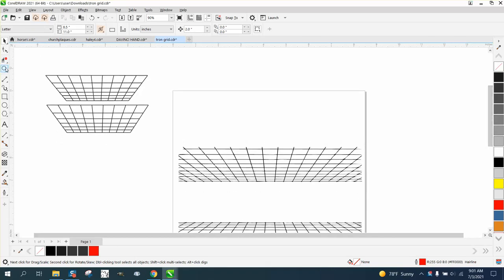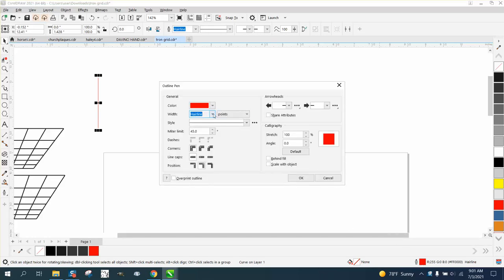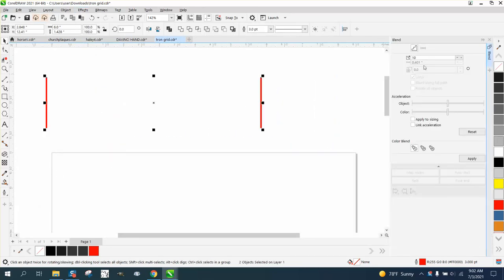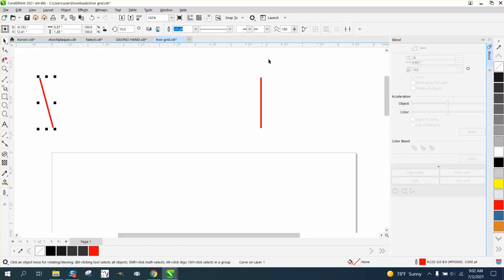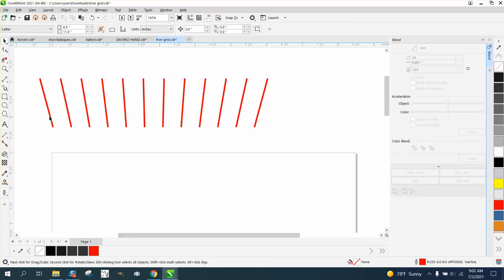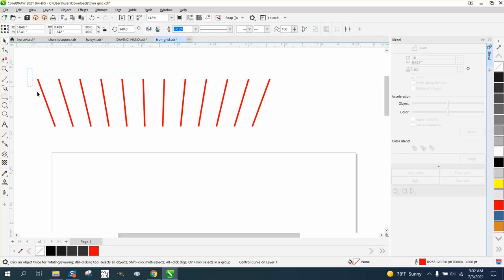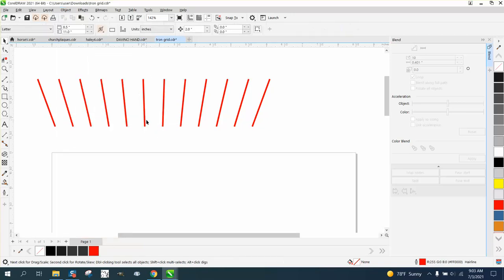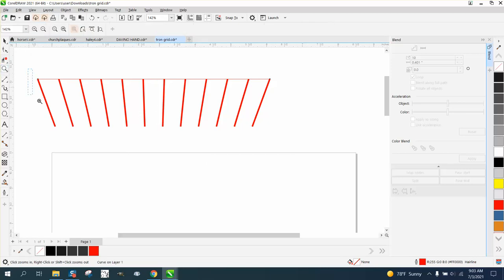Corel Draw Tips & Tricks Draw a grid and make it look like this Blend Tool